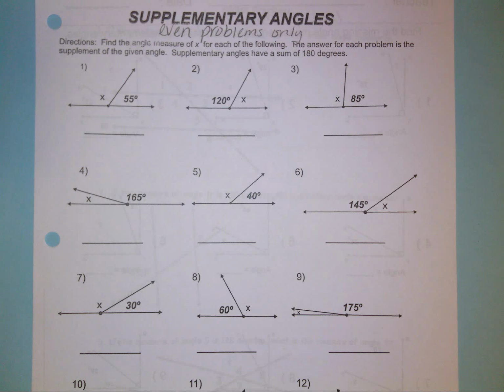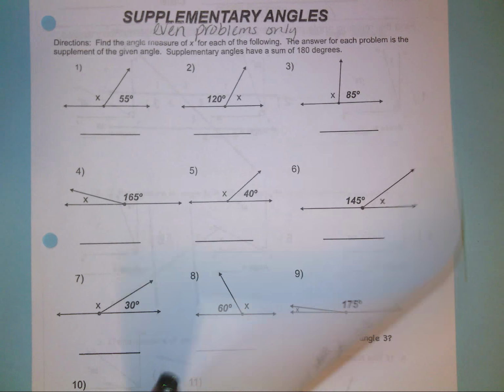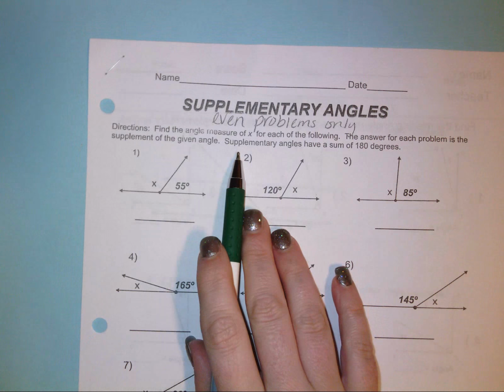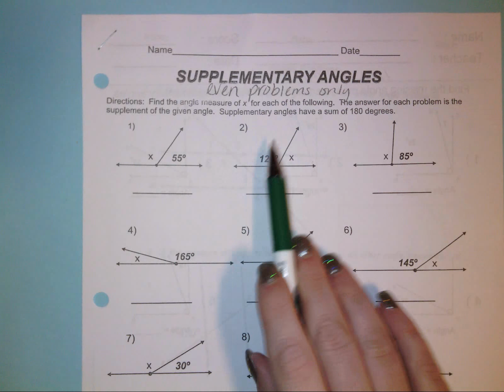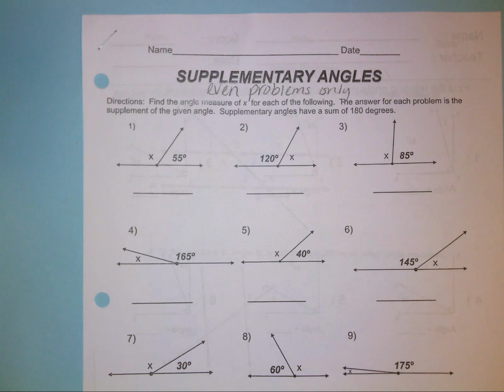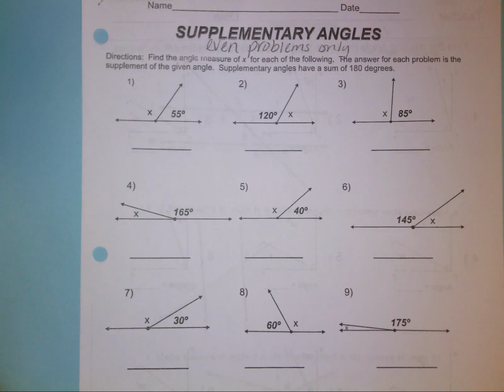Homework Help Angles